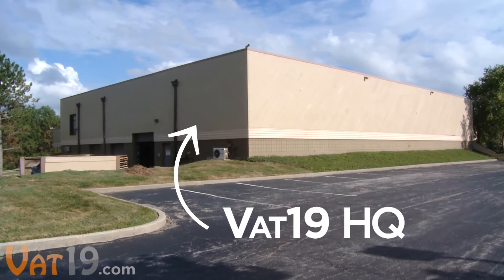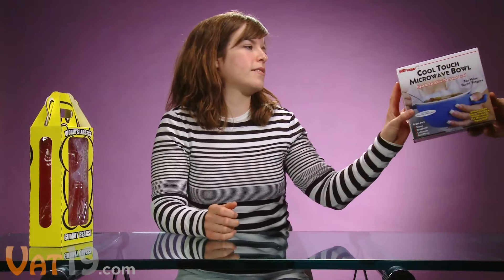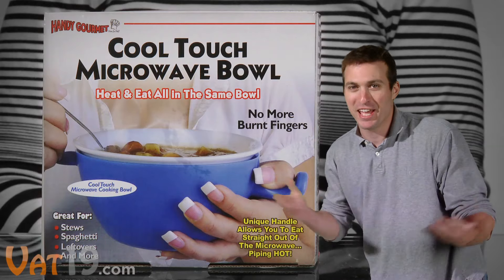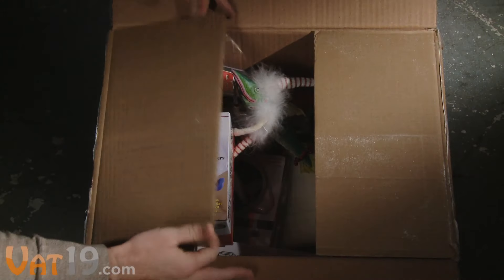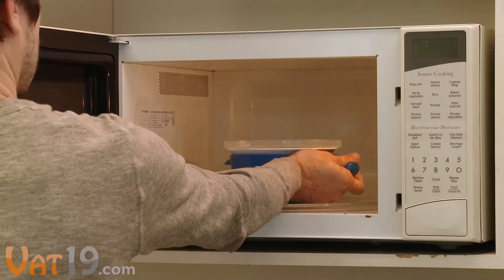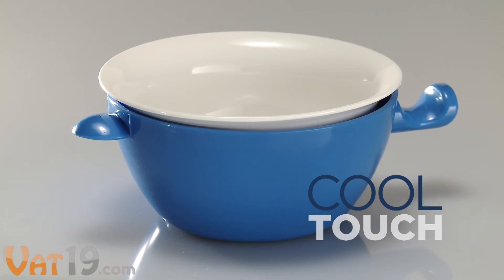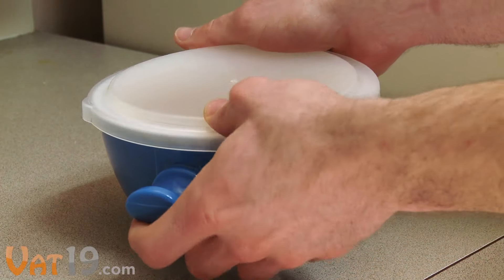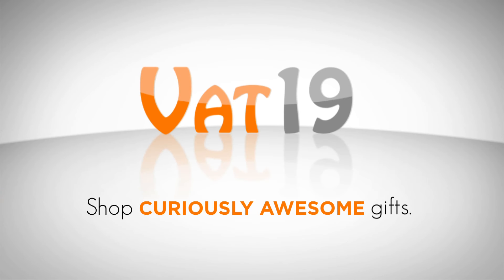Cool Touch Microwave Bowl - Heat & Eat in the Same Bowl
Hot foods are best enjoyed...hot! But most containers that you heat in the microwave end up so scorching hot that you can't remove them without burning your hands. With the Cool Touch Microwave Bowl, you can heat and eat your favorite foods in the same bowl, immediately.

The simple, yet clever design features two bowls nestled within each other. The inner ceramic bowl evenly heats your food while the insulated plastic bowl remains cool to the touch.

Use its large, unique handle to comfortably hold the entire bowl with one hand while you enjoy your soup, spaghetti, stew, mac 'n cheese, oatmeal, leftovers, and more!

A sturdy vented lid prevents splatters in the microwave and can be snapped on for refrigerator storage. Top rack dishwasher safe.